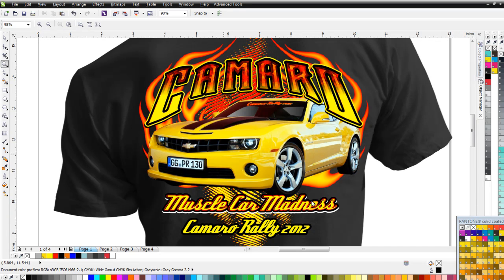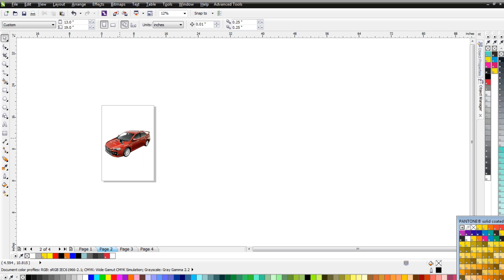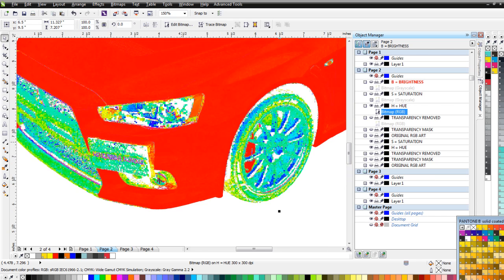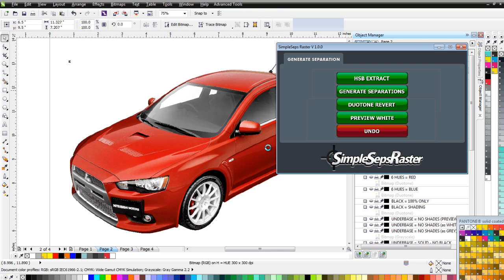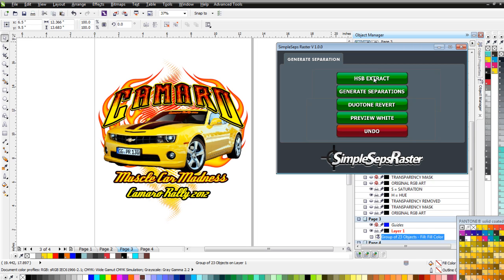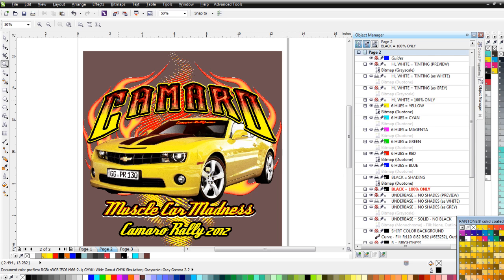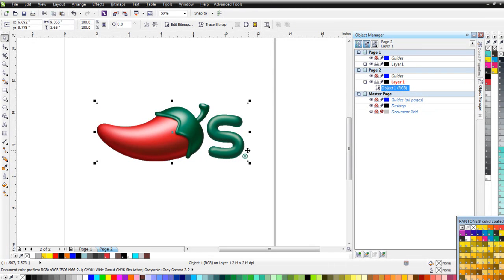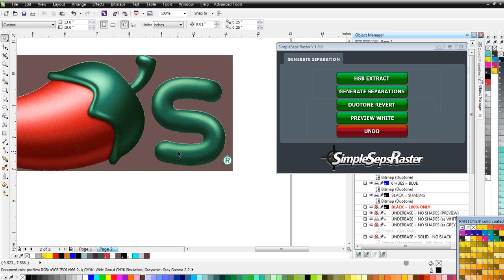SimpleSeps Raster Sneak Peek 2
This is the final video sneak peek for SimpleSeps Raster a revolutionary new color seperation plugin for CorelDRAW that works likes Simulated Process color separations for screen printing but is better and easier to do in CorelDRAW.